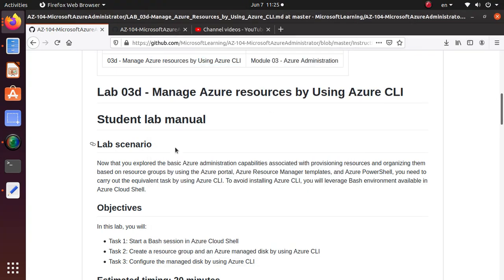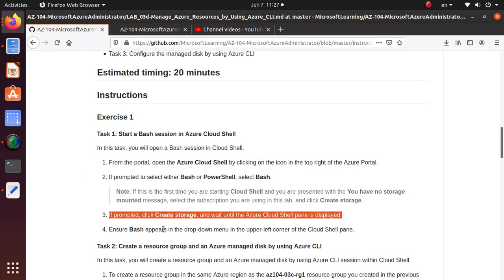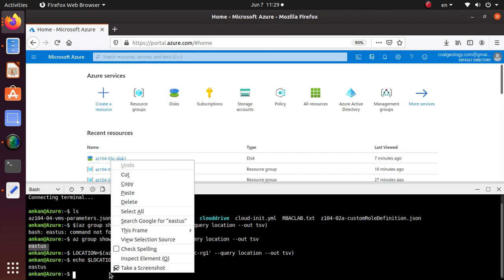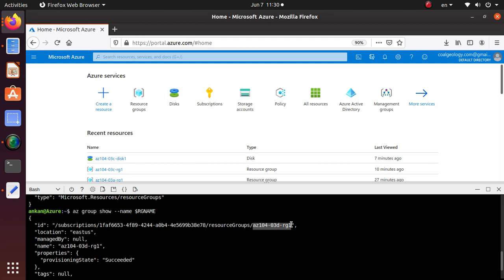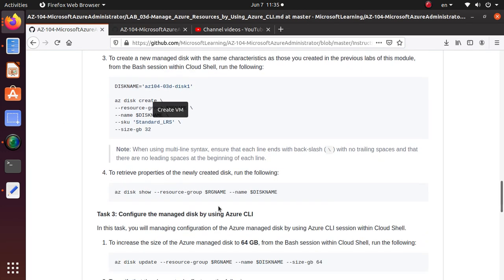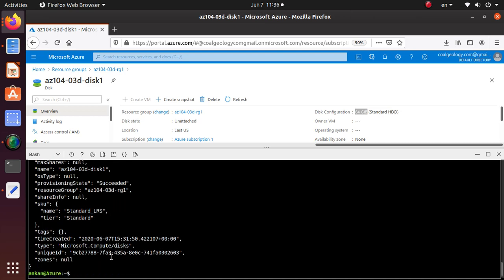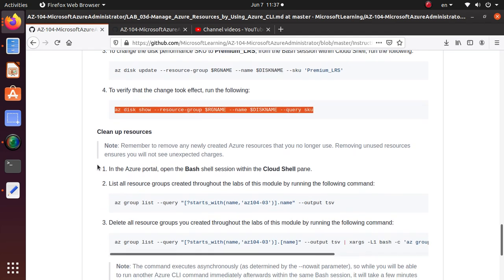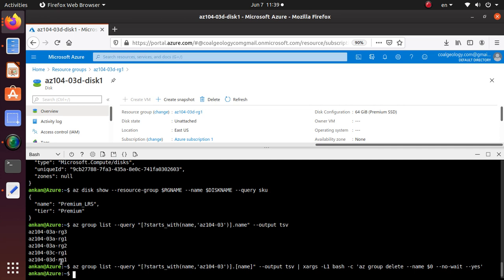AZ 104 Lab 03d Manage Azure resources by Using Azure CLI - Azure Administrator Labs from Github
Lab 03d - Manage Azure resources by Using Azure CLI
Tasks covered in this video:

    Task 1: Start a Bash session in Azure Cloud Shell
    Task 2: Create a resource group and an Azure managed disk by using Azure CLI
    Task 3: Configure the managed disk by using Azure CLI